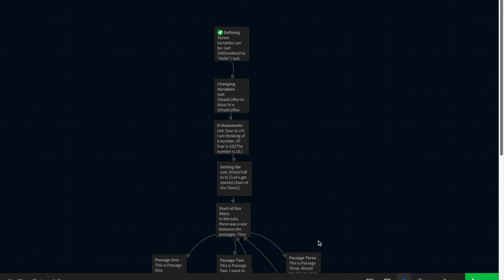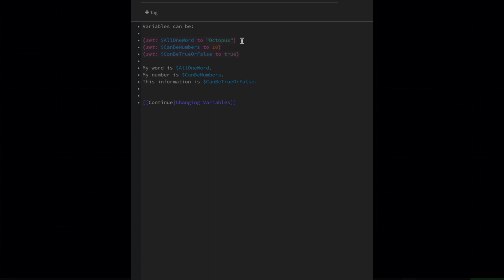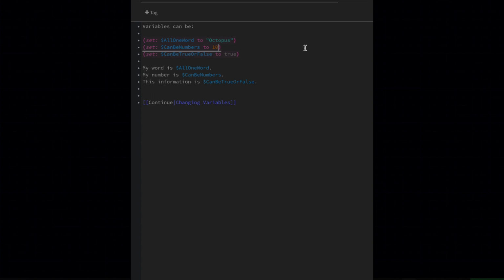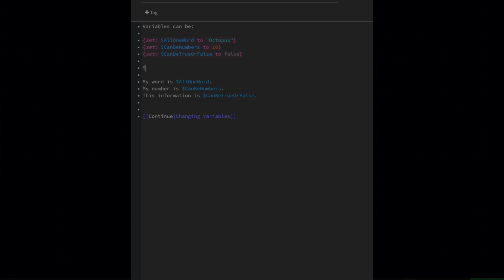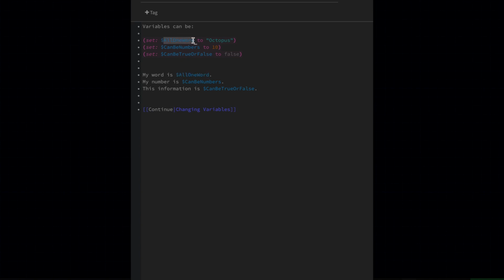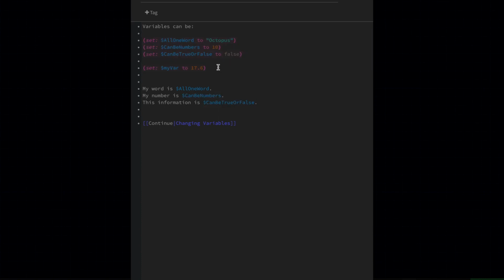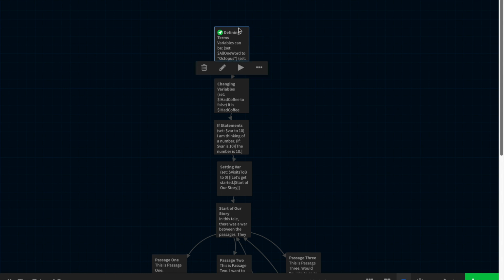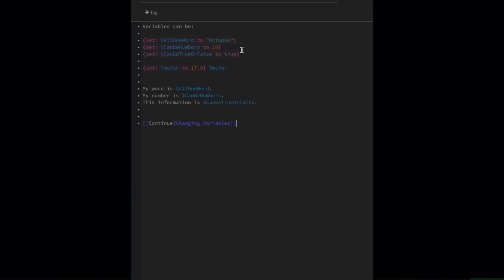Variables in Twine | Twine Tutorials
In this video, you will learn what kinds of variables you can use in Twine. Check out the next video for how to use them in more detail (updating them, if-statements, etc).

This video was made by Haley Price for UT's JapanLab.